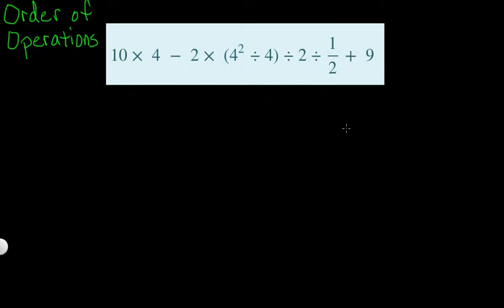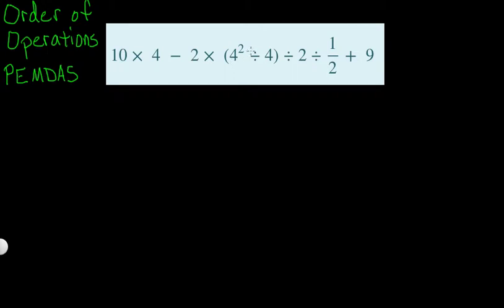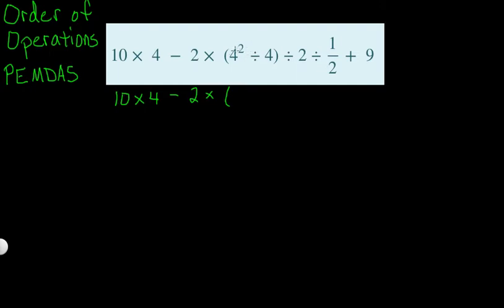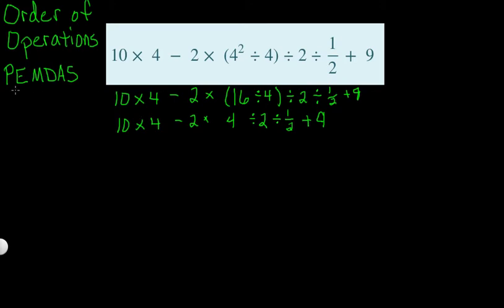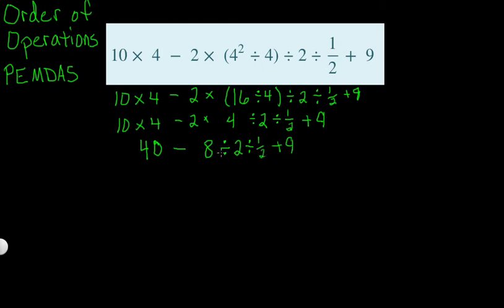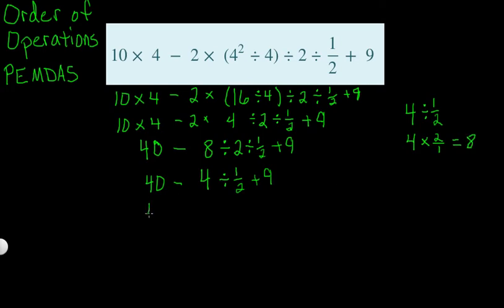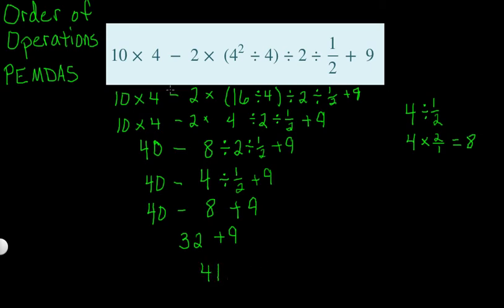HTDI - Order of Operations